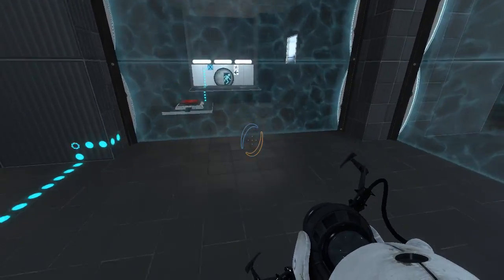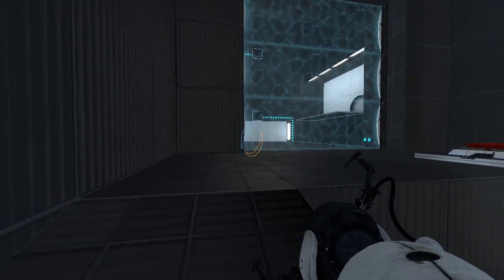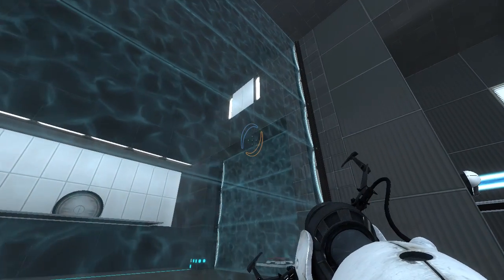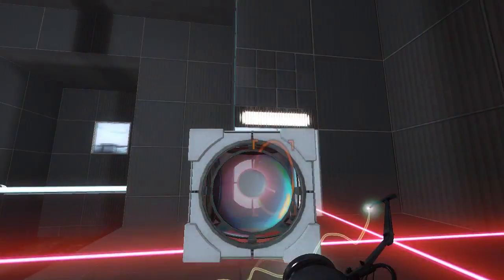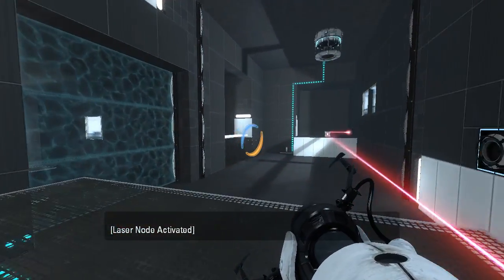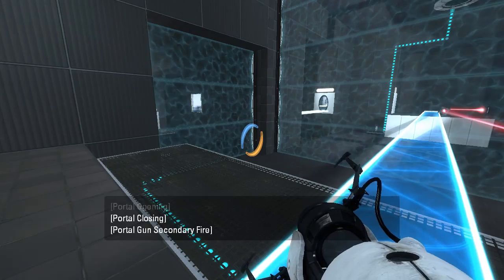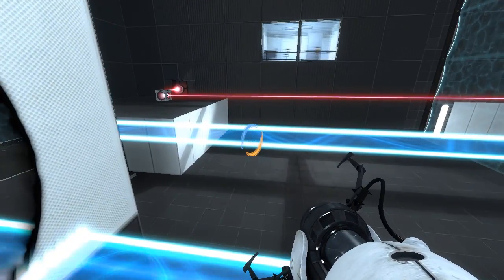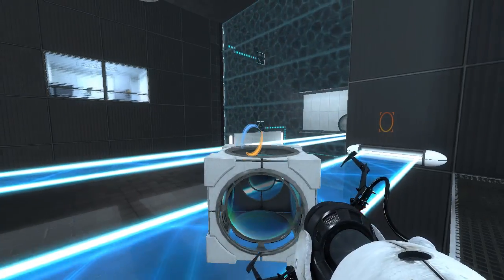Portal 2 PeTI - "Azorae's Borders" by Azorae